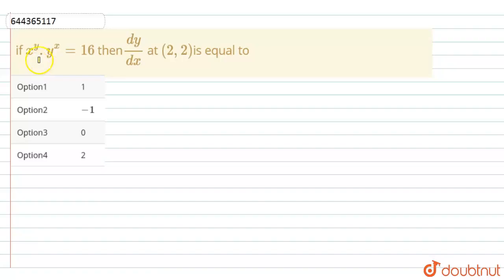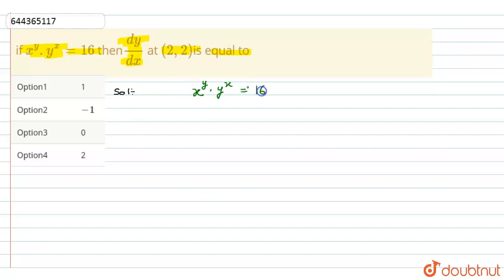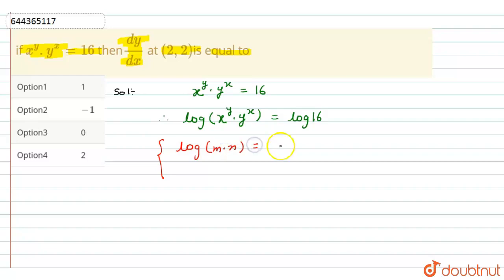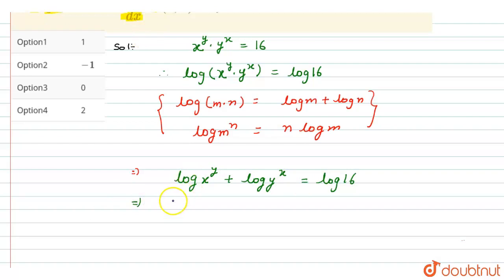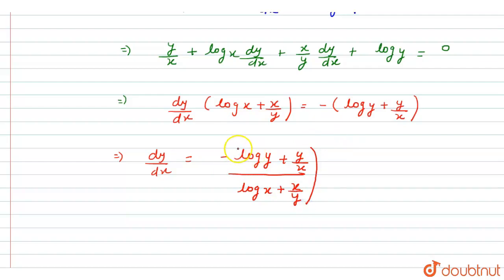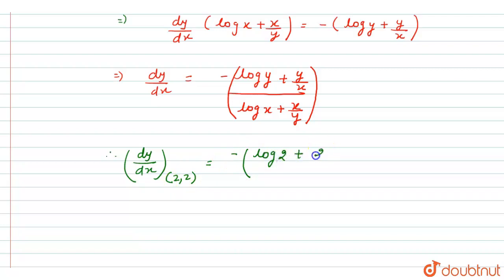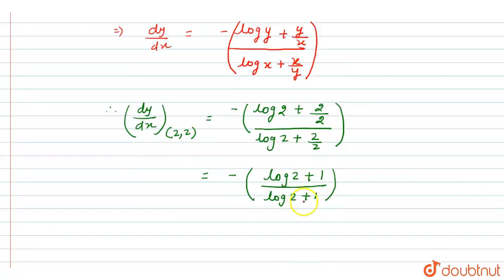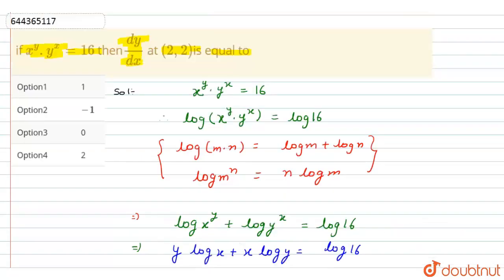if x^y . y^x =16 then dy/dx at (2,2) is equal to | 12 | CONTINUITY AND DIFFERENTIABILITY | M...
if  x^y . y^x =16  then dy/dx at  (2,2) is equal to
Class: 12
Subject: MATHS
Chapter: CONTINUITY AND DIFFERENTIABILITY
Board:IIT JEE

👉 Have Any Query? Ask Us.